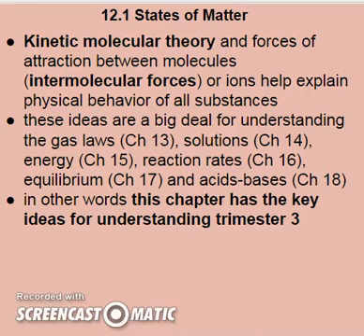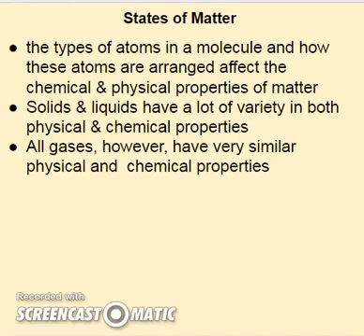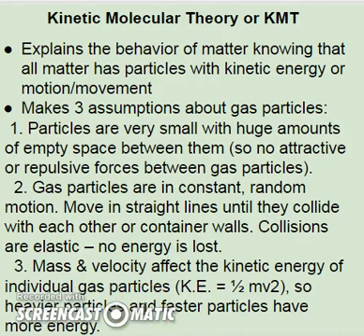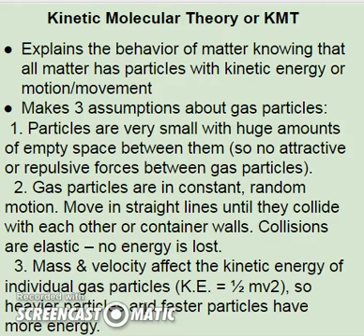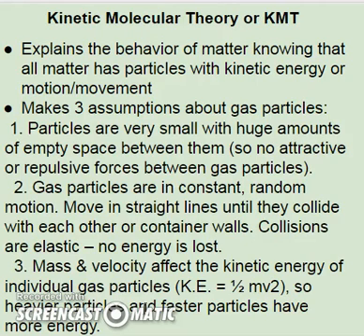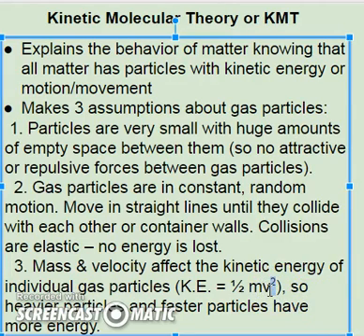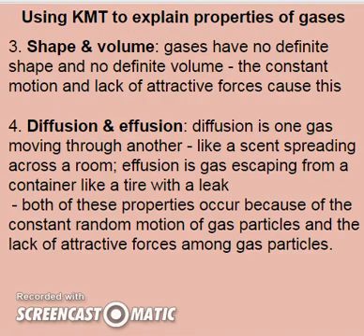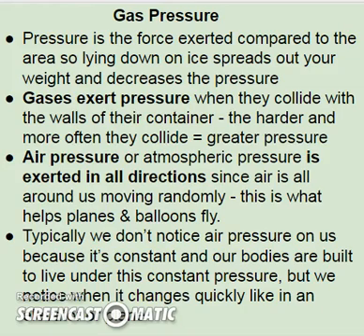62Chem4Everyone: introduction to kinetic molecular theory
Discusses the 3 assumptions made by the kinetic molecular theory and illustrates how this explains the behavior of gases.